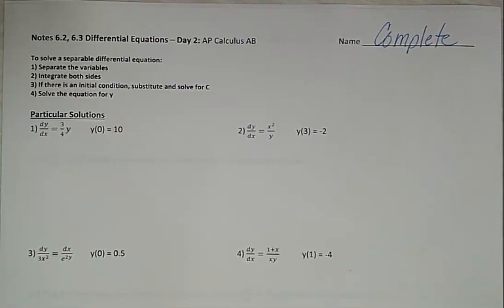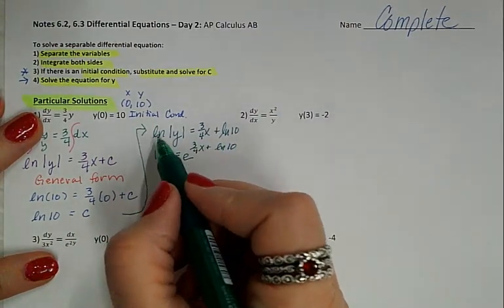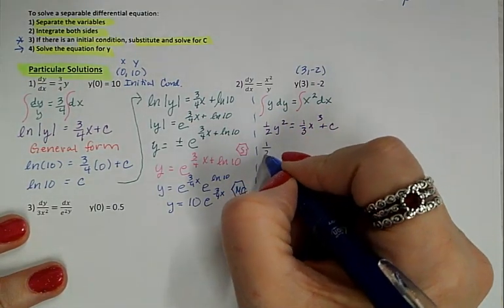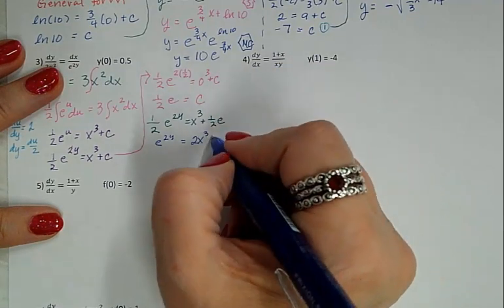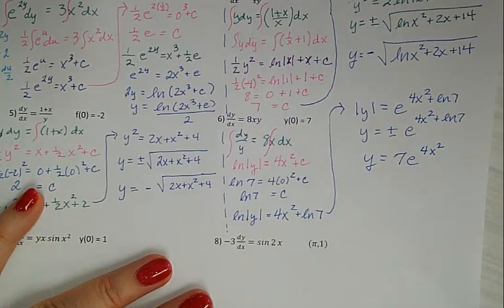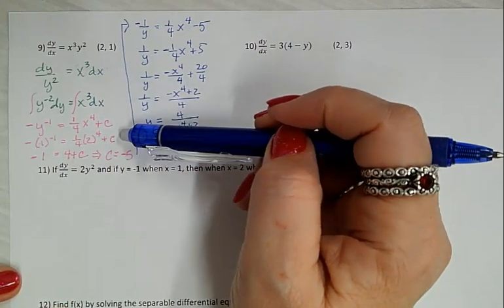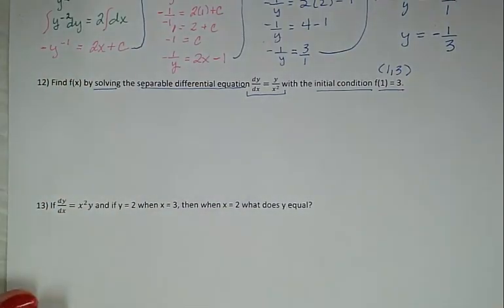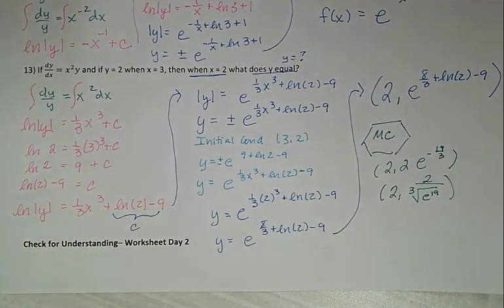Calc AB Notes 7.7 Differential Equations - Day 2